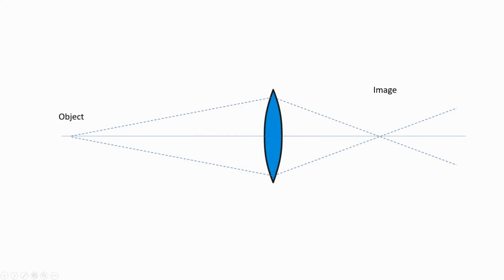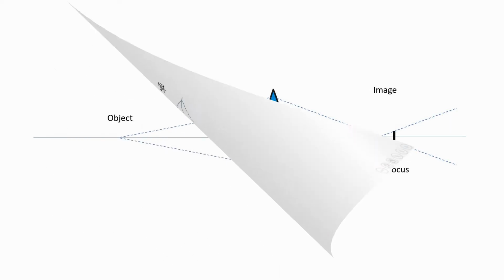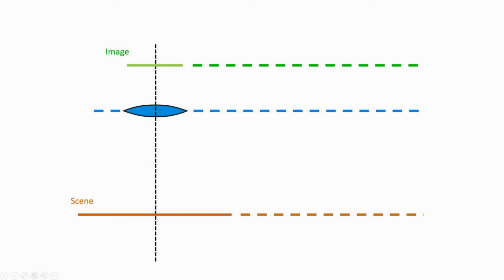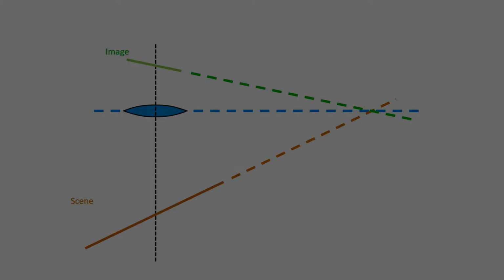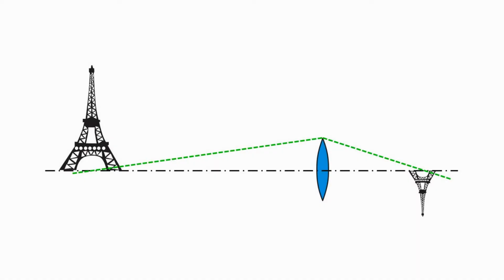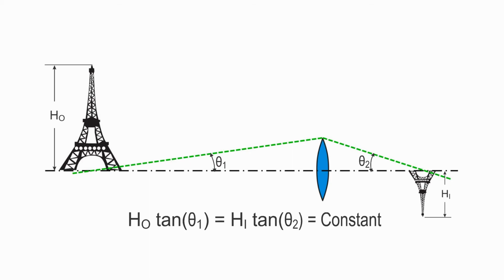Optics for Machine Vision: More Lens Characteristics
Beyond resolution, there are other lens characteristics important in machine vision.  This video explains four characteristics that helps the vision system designer succeed.